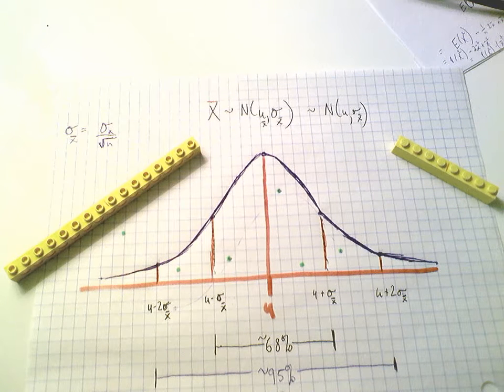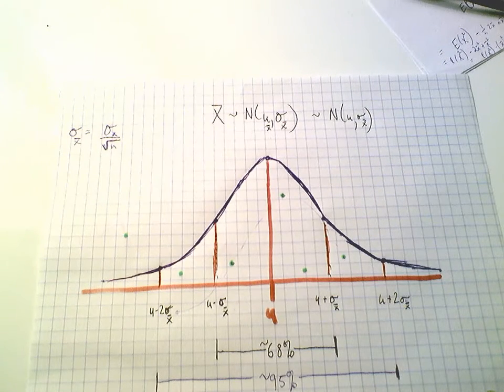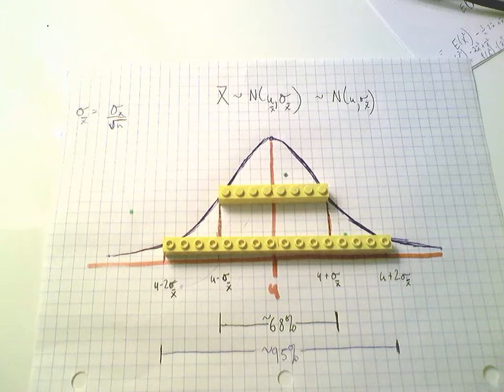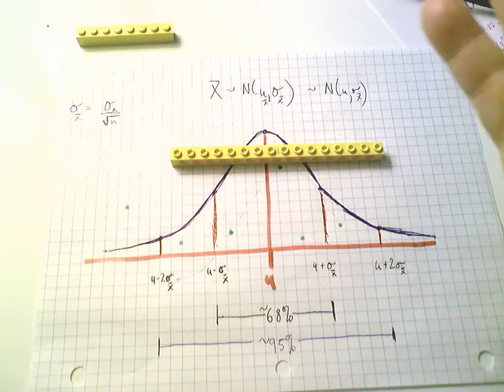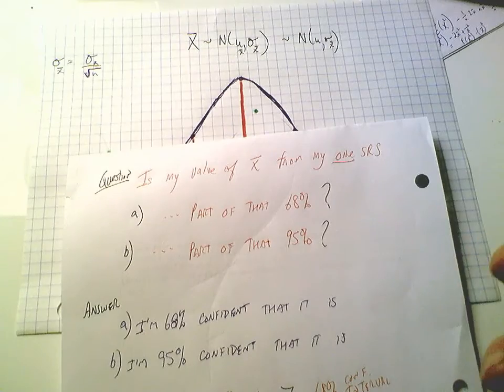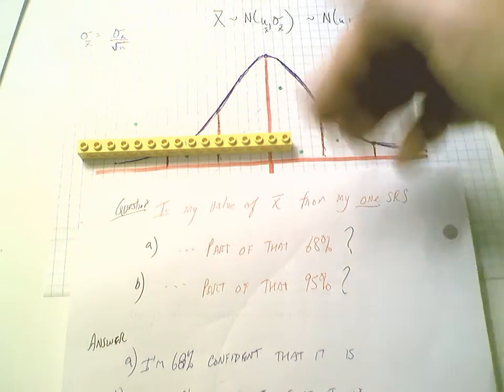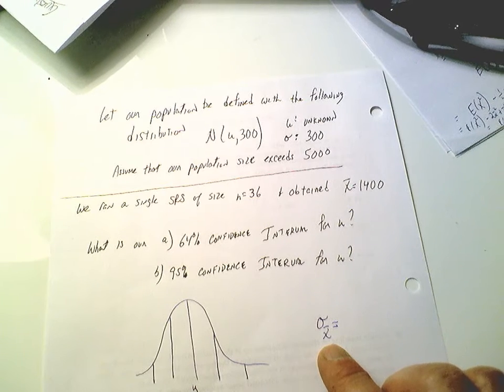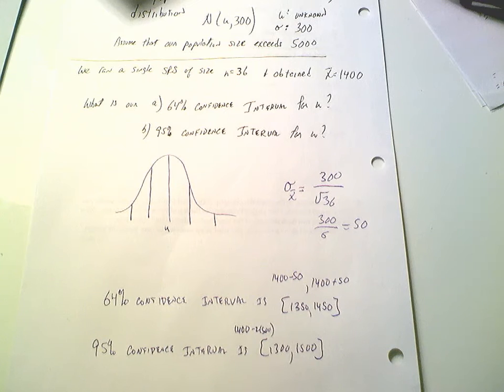AP Statistics - Confidence Interval Overview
AP Statistics Confidence Intervals  -- February 2020